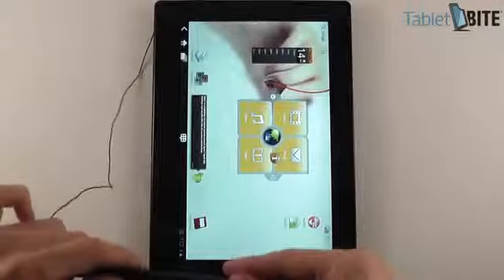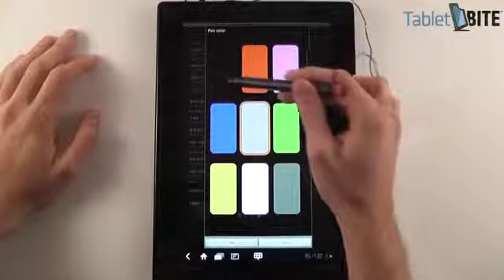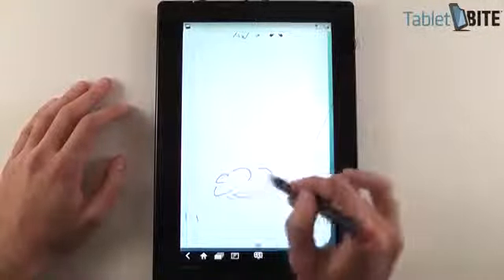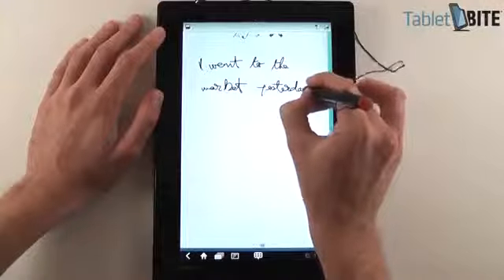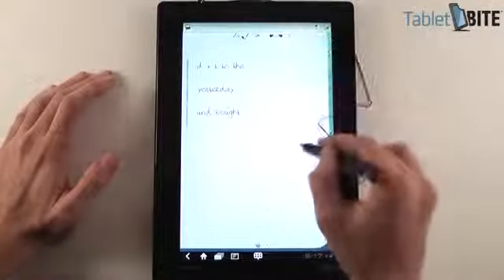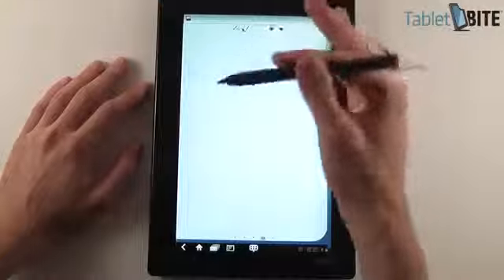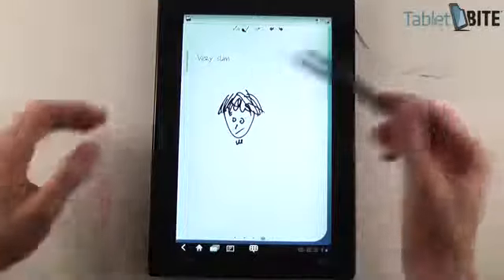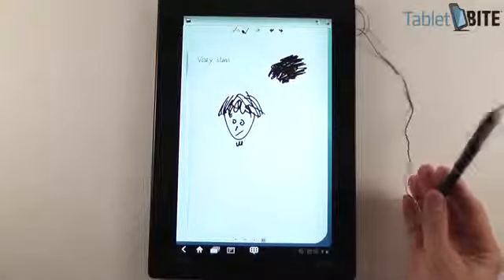Lenovo ThinkPad Tablet pen drawing, inking and handwriting digitizer)